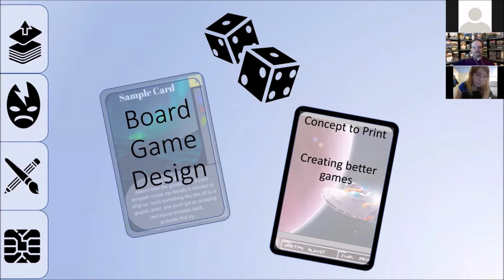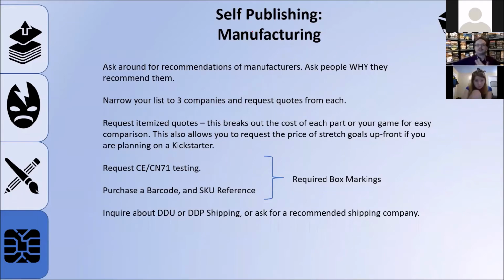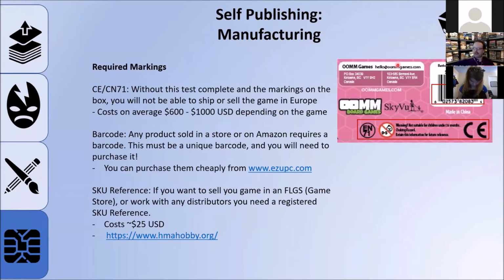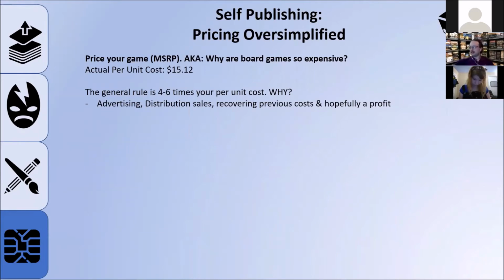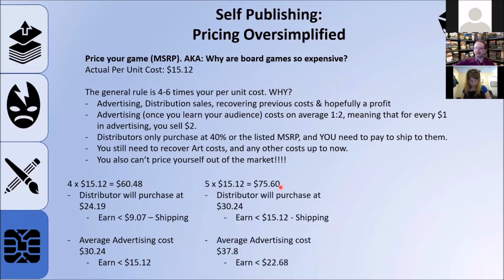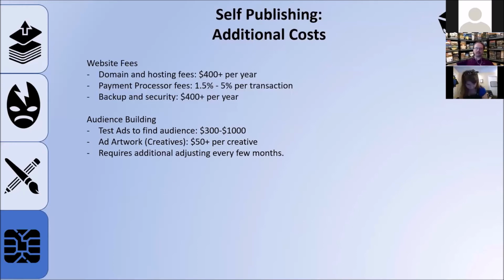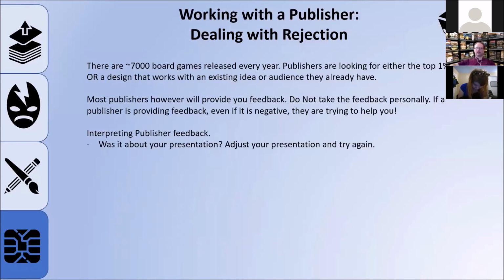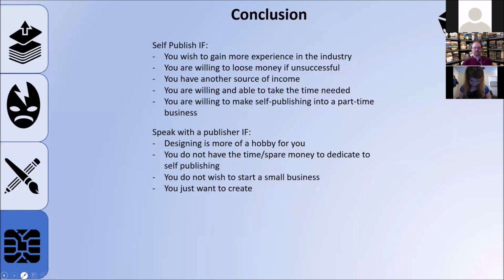Board Game Design Workshop - Part 4: Self-Publishing or Working with a Publisher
This video is Part 4 of the Board Game Design Workshop hosted virtually by the ORL. In this session, learn from Jonathan Thwaites, Creative Director at OOMM Board Games in Kelowna, for his advice on self-publishing your games or working with a publisher.